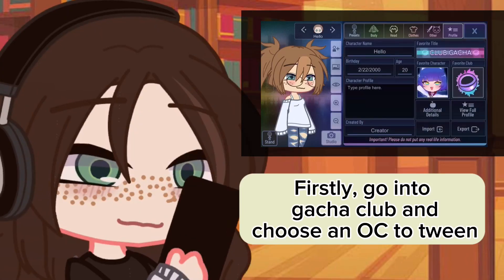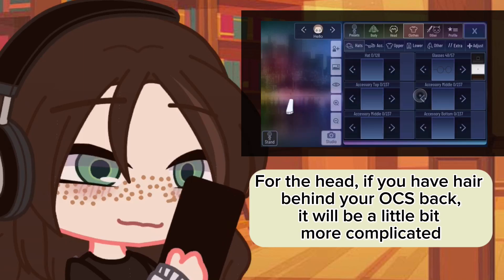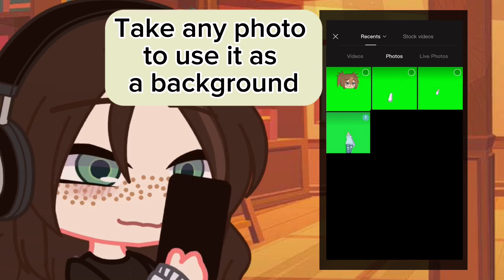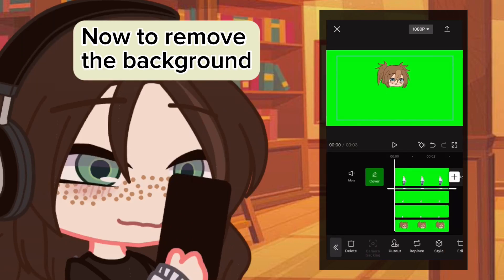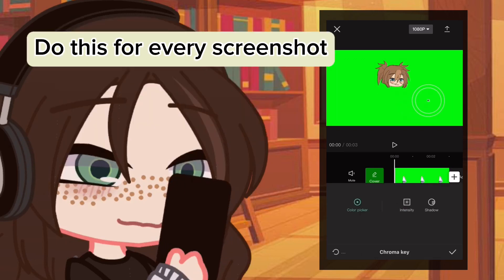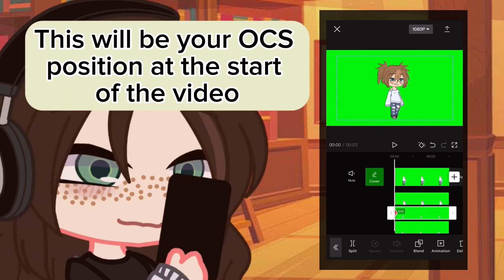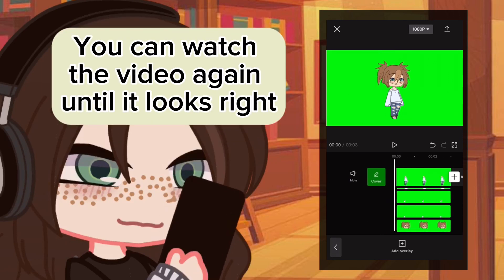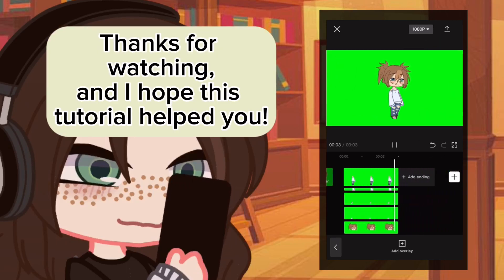Tweening in CapCut for beginners! *IN UNDER 3 MINUTES*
Wow you actually check the description!?

In this video I will be showing you how to tween in CapCut!!
I hope you enjoy the video and this video helps you!

To follow this tutorial you will need-
CapCut (free or pro)
Gacha CLUB (Not gacha life)